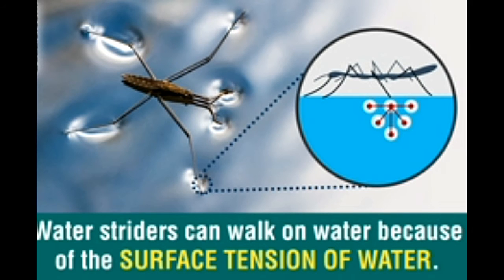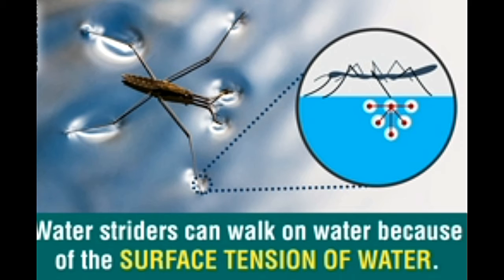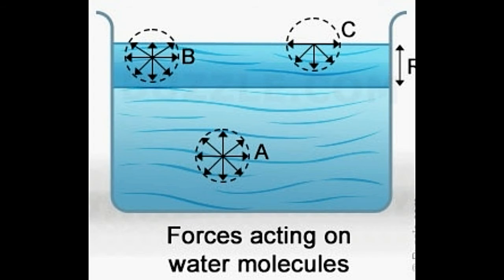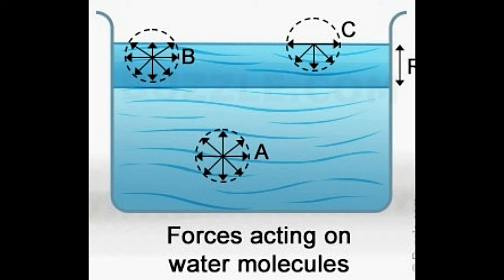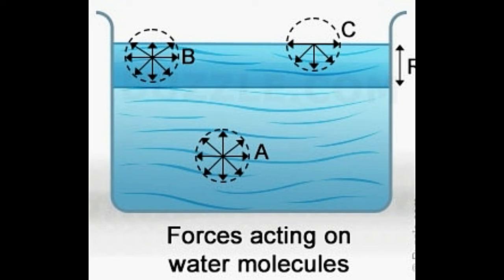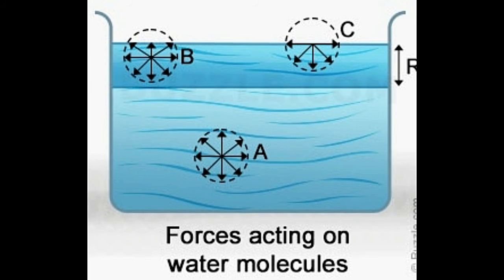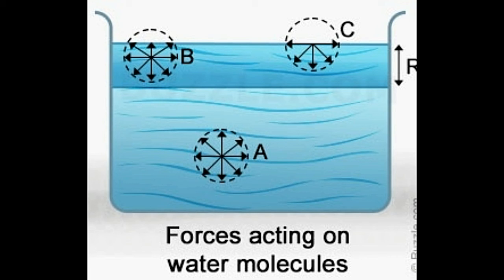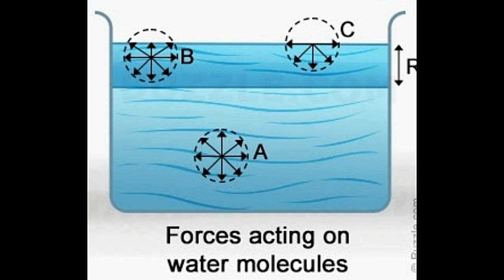The Meaning of Surface Tension and its Practical Applications